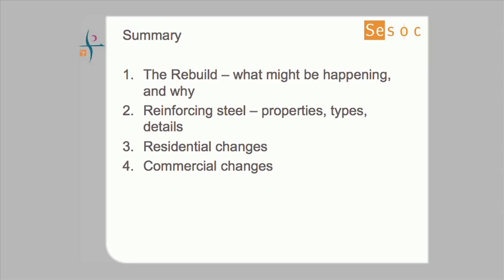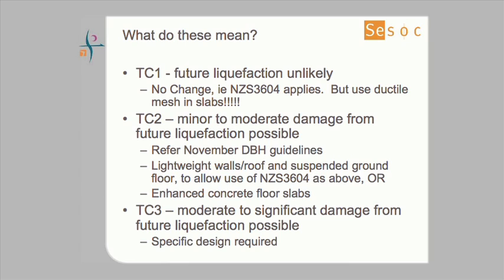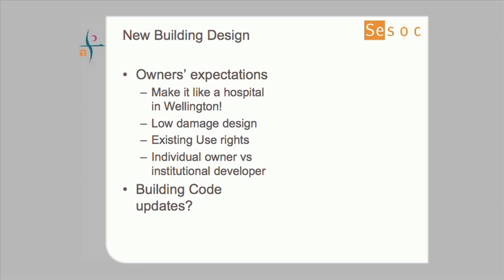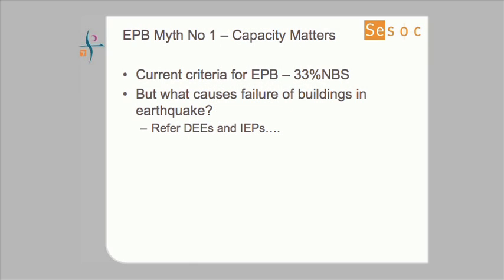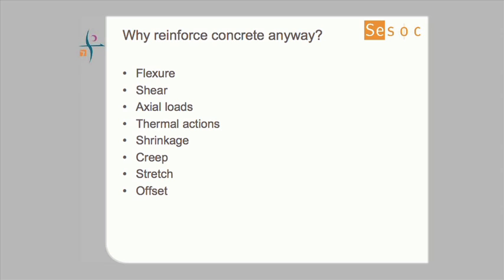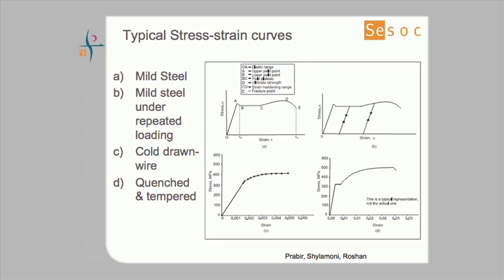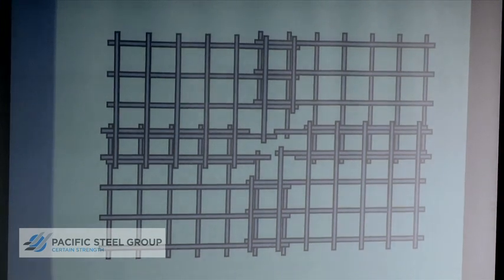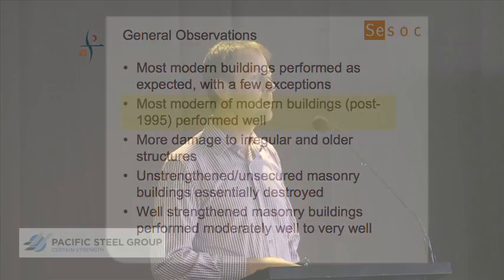2) Seismic Seminar Series 2013 - John Hare